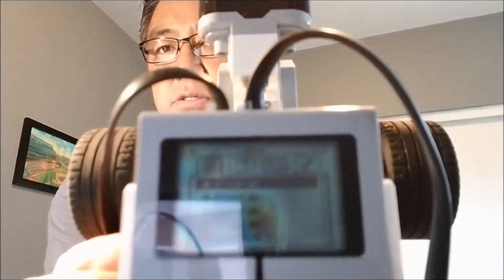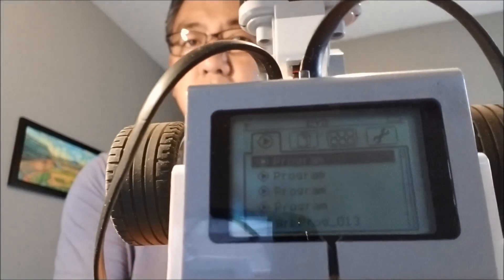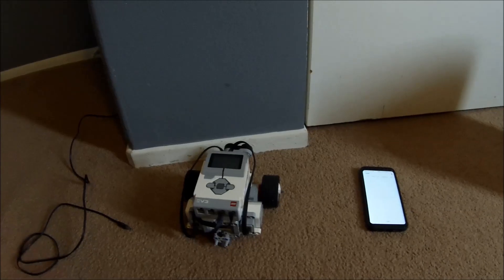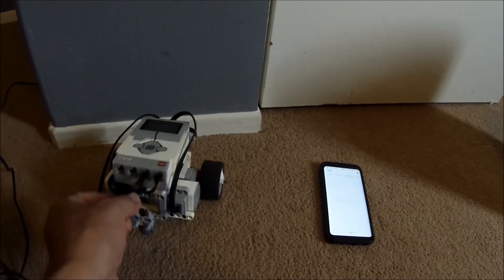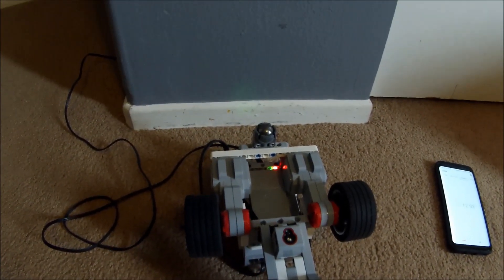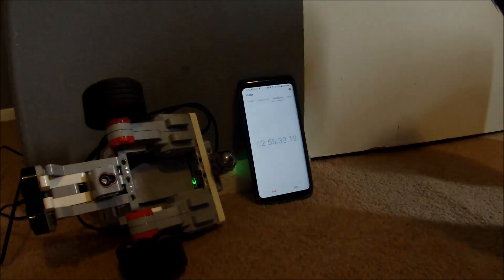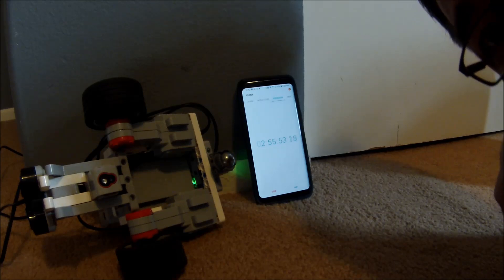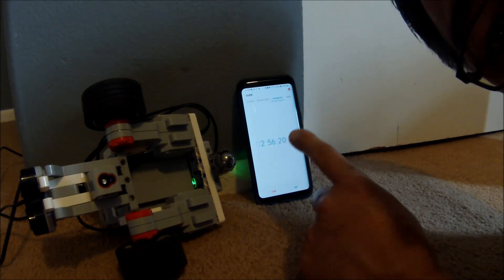"LEGO MINDSTORMS EV3: How Long Does It Take For An EV3 Brick To Fully Charge?"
Hey guys!!!  This video answers the question, "How Long Does It Take To Fully Charge My LEGO EV3 Brick?"  Make a guess in the comments section before you get too far into the video.  Hope you enjoy!!